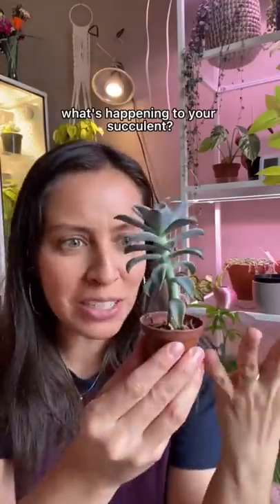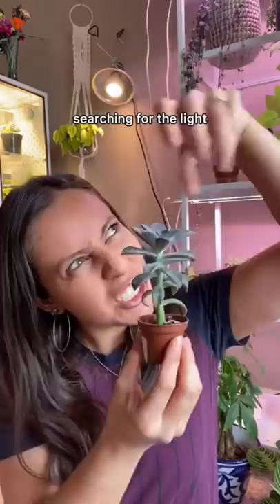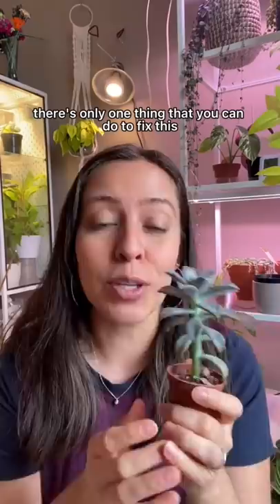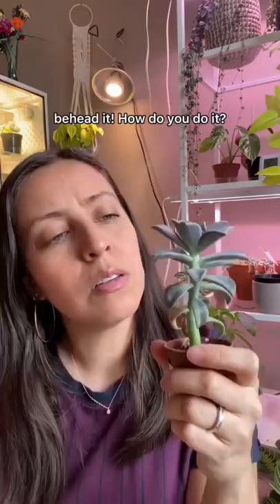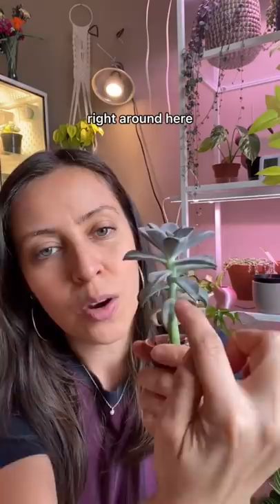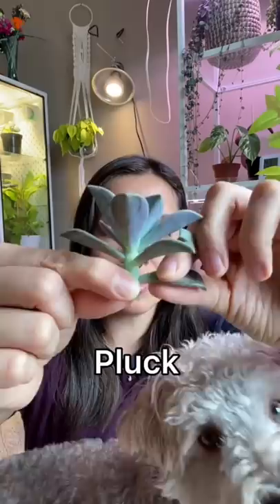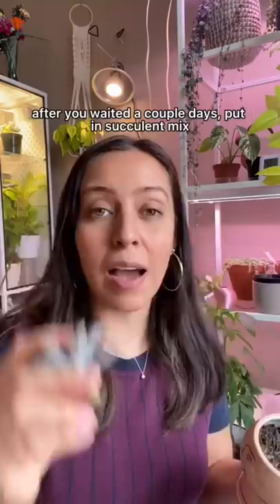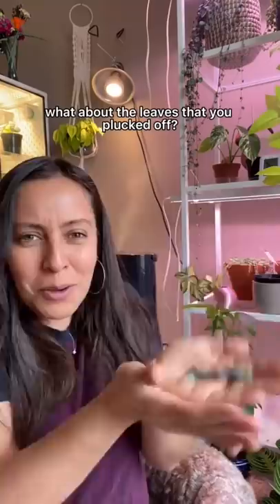Got some stretched out succulents?